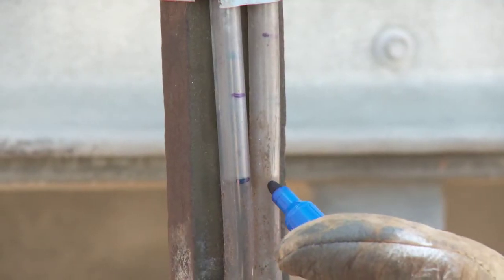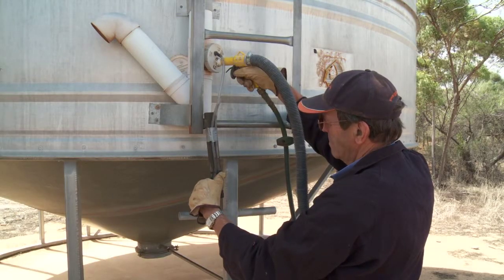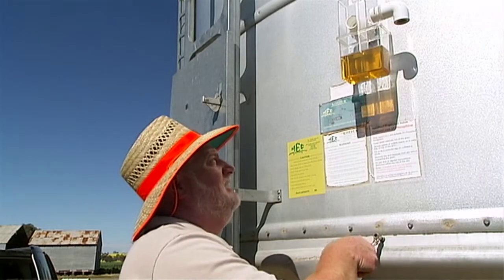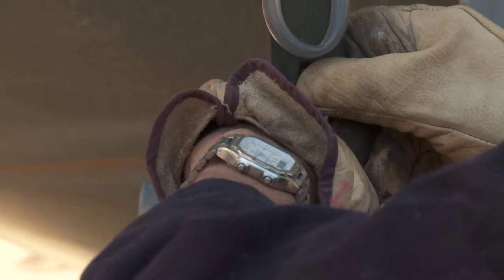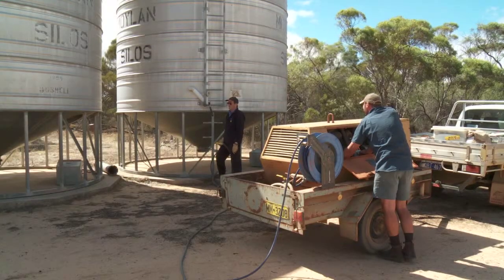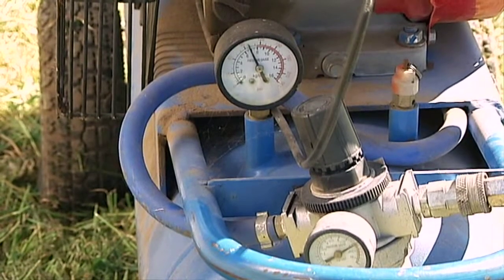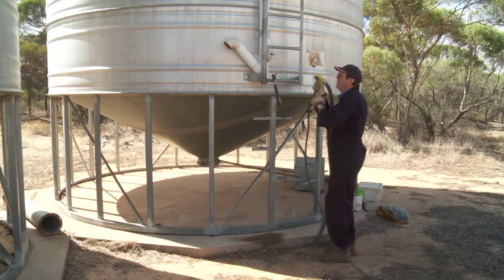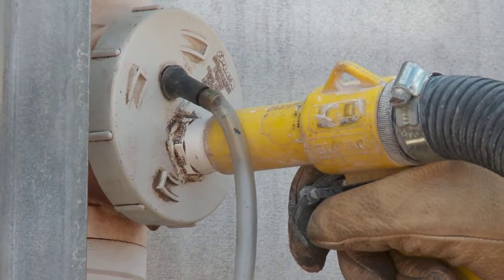GCTV7: Silo Pressure Test Demonstration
Pressure testing a grain silo. 2 of 3 demonstration videos by DAFWA's Chris Newman.